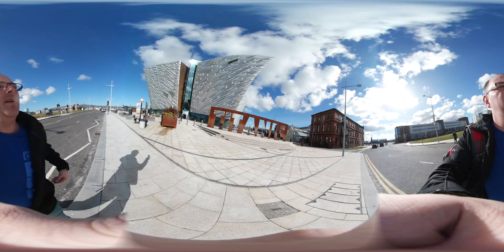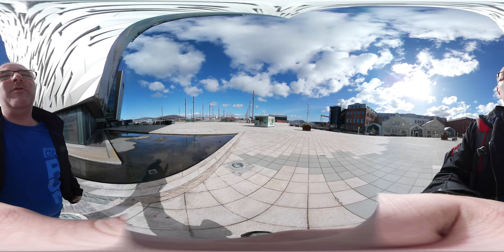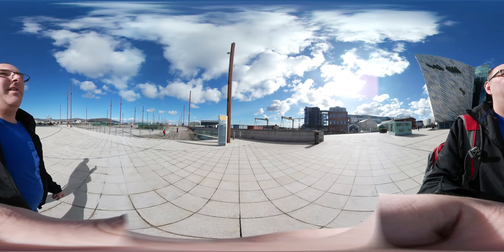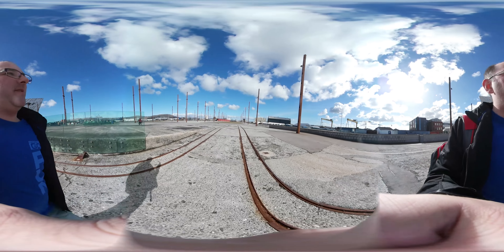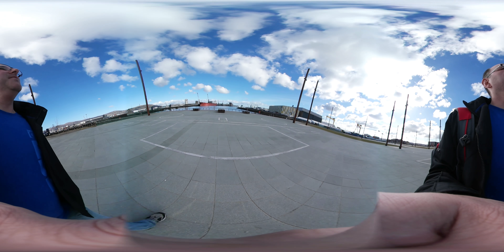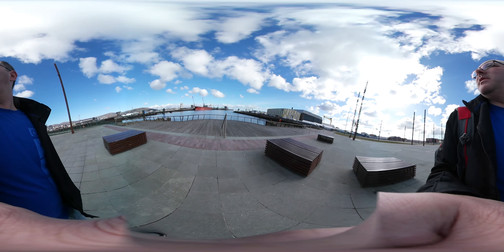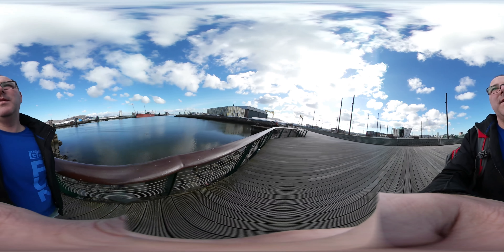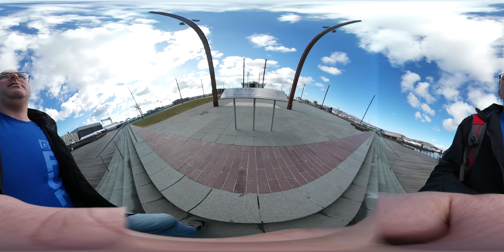My samsung gear 360 i am at the titanic museum belfast Northern ireland 2018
My samsung gear 360 i am at the titanic museum belfast n.ireland